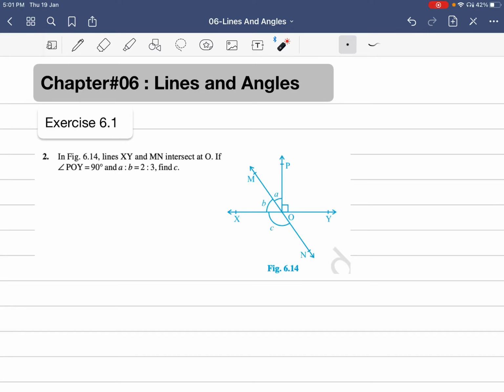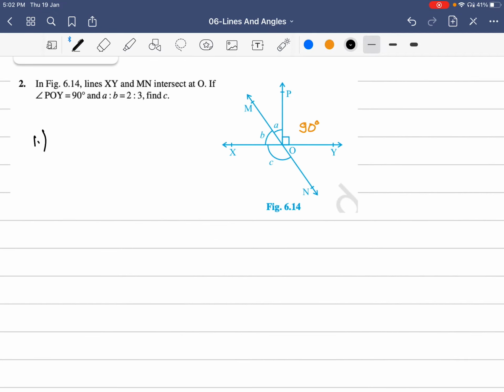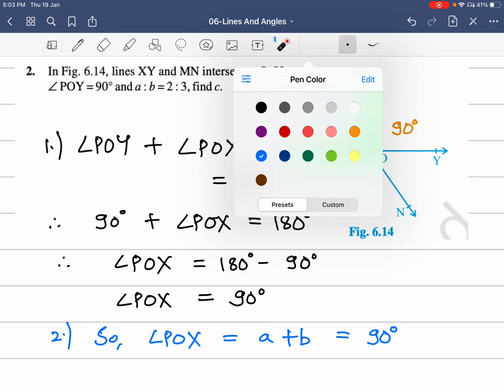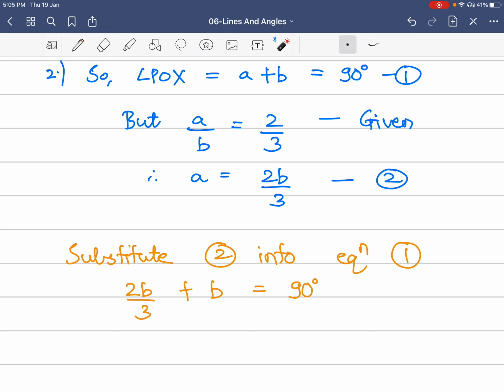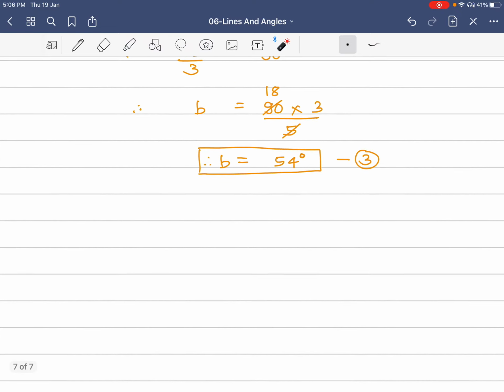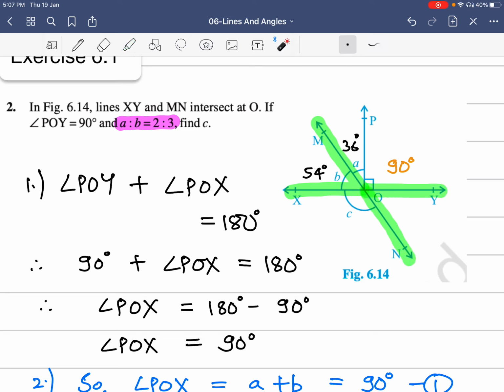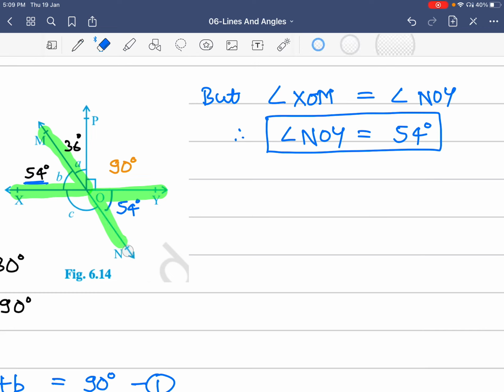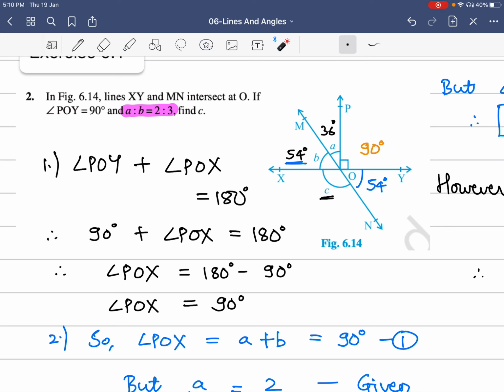Solutions to exercise 6-1 → q. No. 2